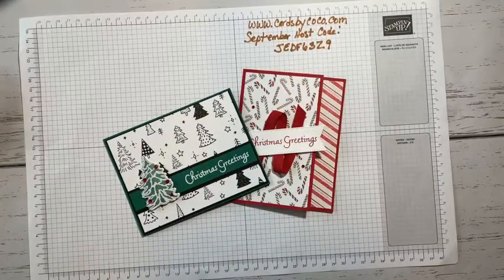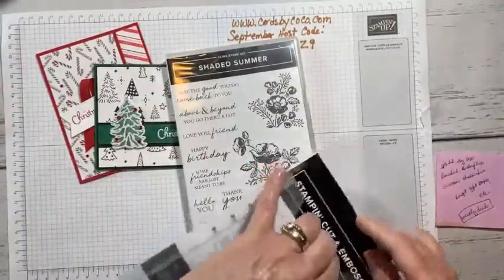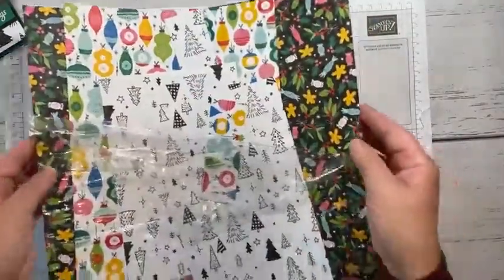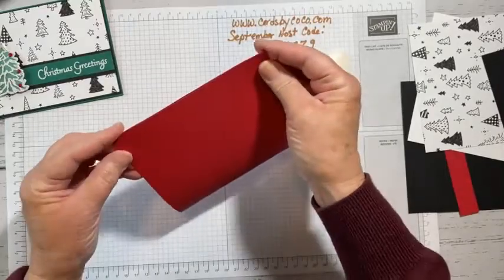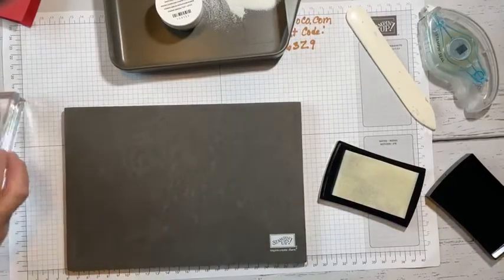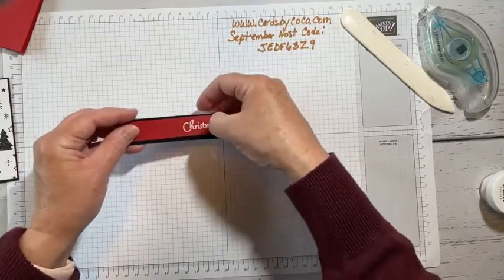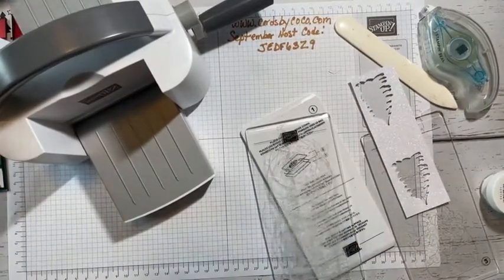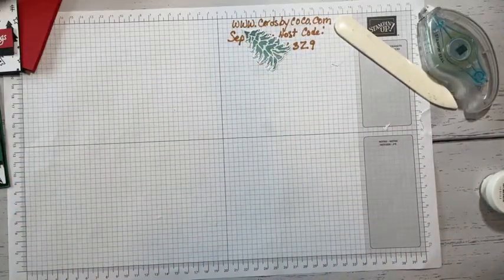Trees For Sale Handmade Christmas Card (Stampin' Up!)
Have you noticed the Trees For Sale stamp set?  It is in the current Stampin' Up! Mini Catalog. It coordinates with the Tree Lot Dies that were available during Sale-a-bration. Although, you do not need those dies to create beautiful, handmade cards.
I wasn't sure about putting black on a Christmas card, but I really like it. You can read more about how to earn the Celebrate Everything Designer Series Paper over on my blog.

September Host Code: JEDF63Z9

• Real Red & White 6" X 6" (15.2 X 15.2 Cm) Glimmer Paper [159578] $5.00
• Celebrate Everything 12" X 12" (30.5 X 30.5 Cm) Designer Series Paper [159913] $18.00